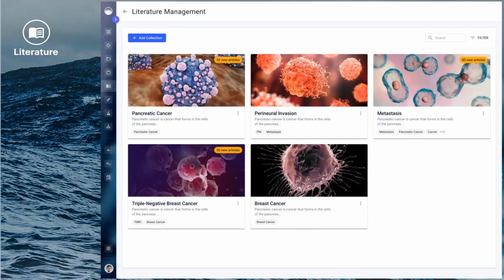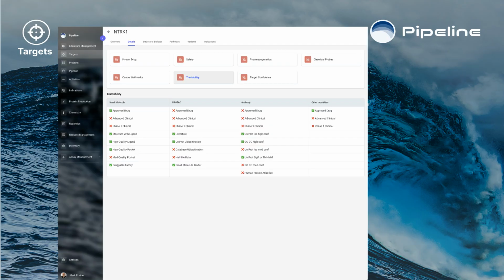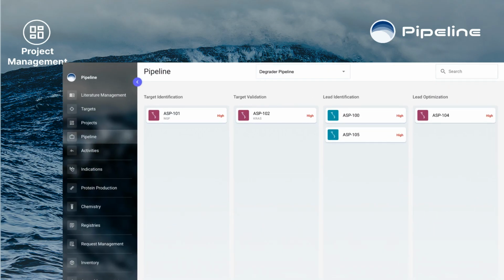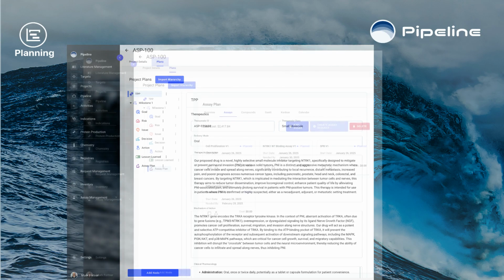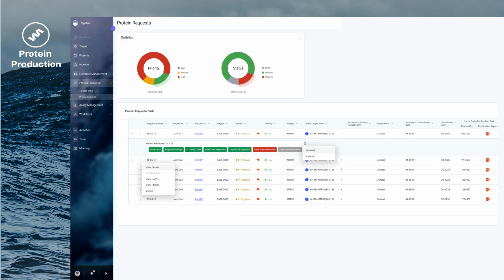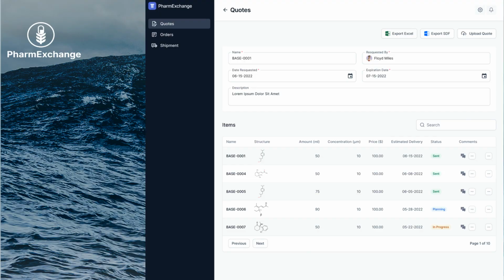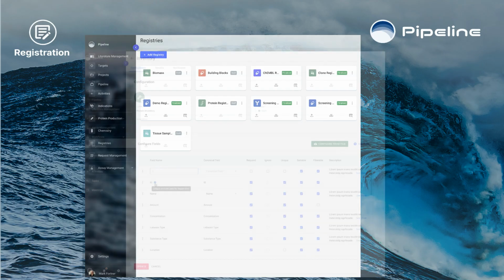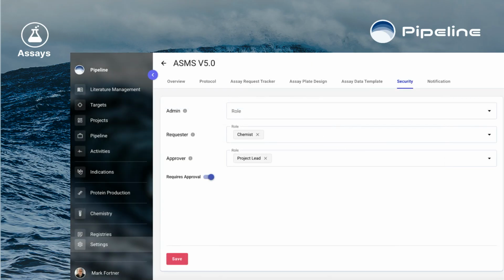Pipeline Overview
Got 8 minutes? Let us show you how the Pipeline Drug Discovery platform can transform your research operations, reduce risk & costs, and improve communications & collaborations both inside and outside of the company.